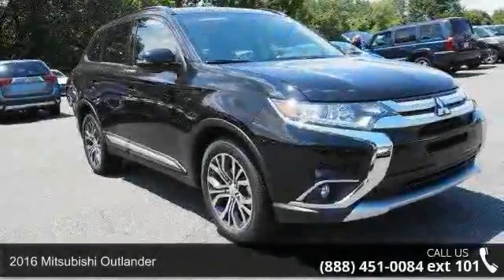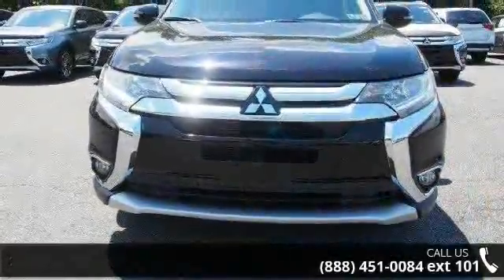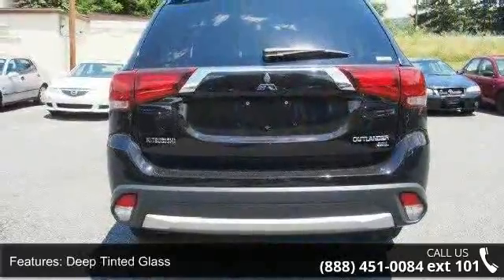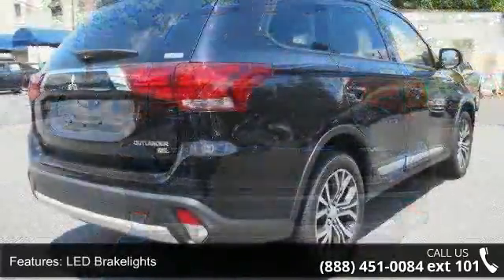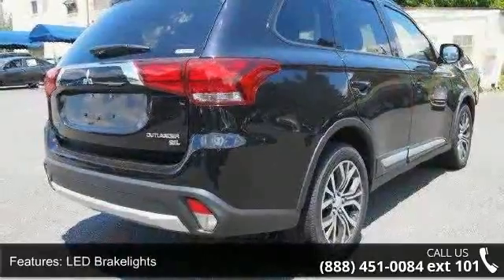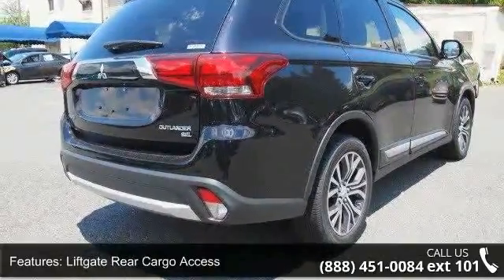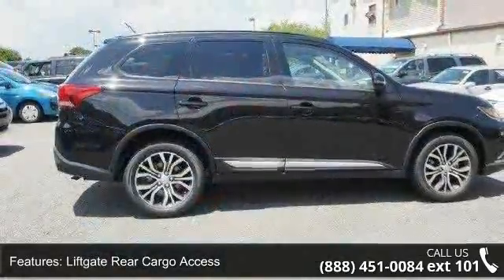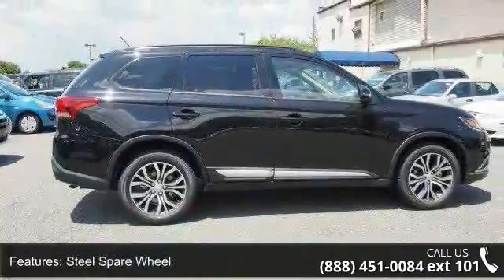2016 Mitsubishi Outlander - Kelly Car - Emmaus, PA 18049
2016 Mitsubishi Outlander Condition: New Mileage: 6 Transmission: Variable Exterior Color: Black Doors: 4 Stock: M69211 Cylinders: 4